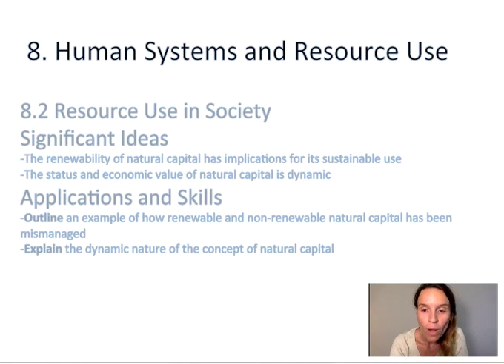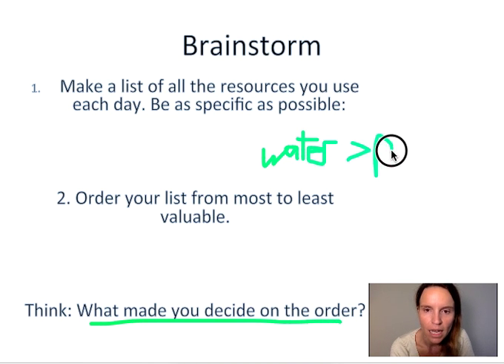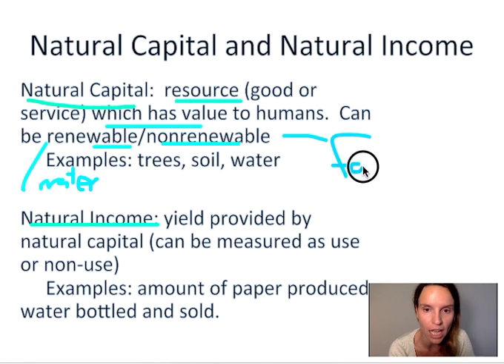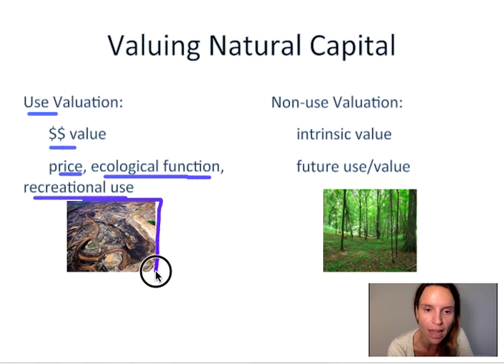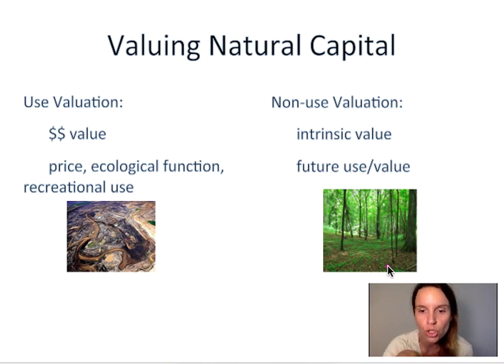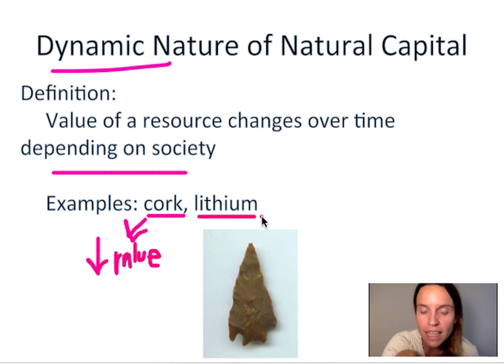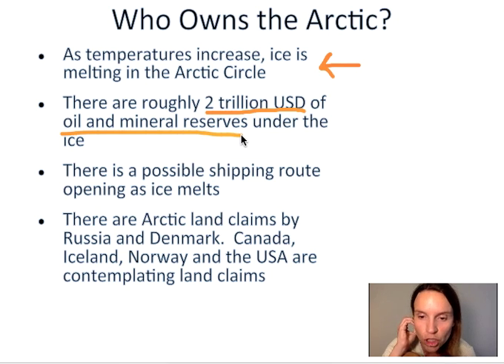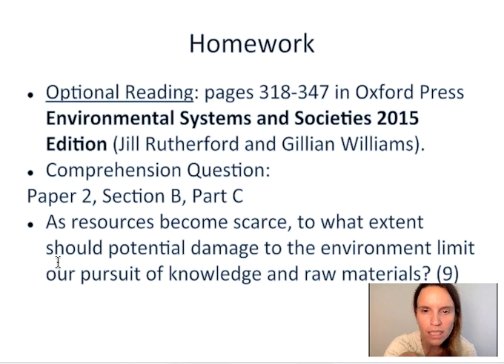31 Resource Use